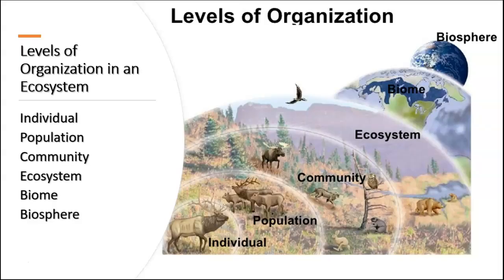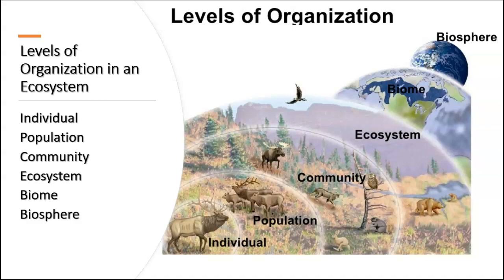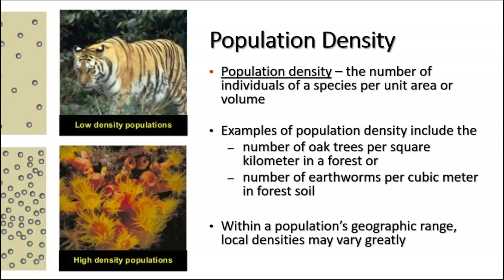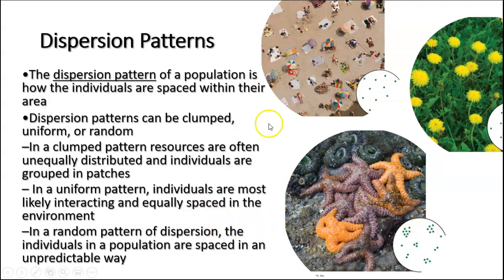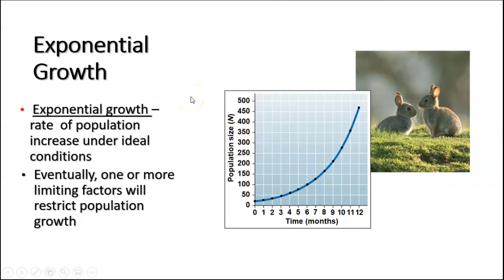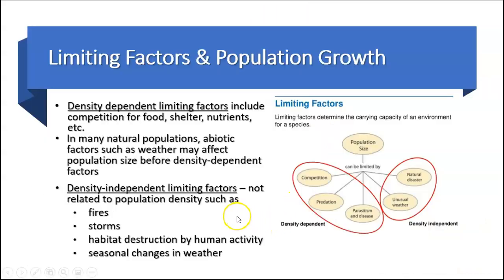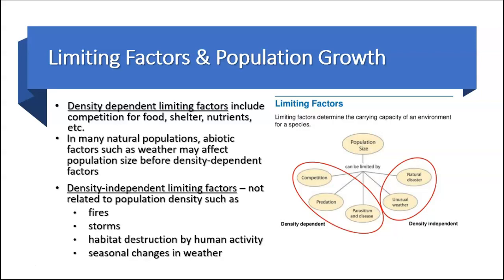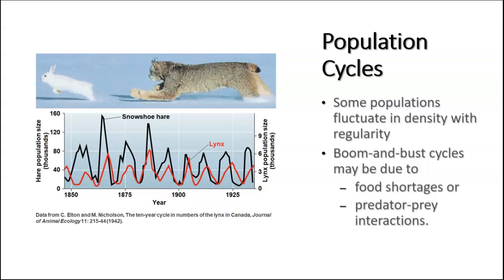Unit 14 Notes Part 3: Population Ecology